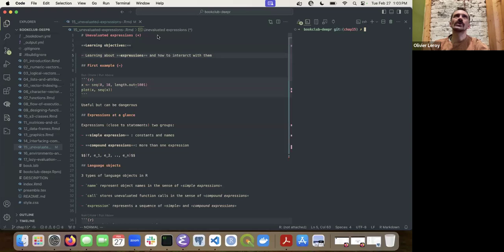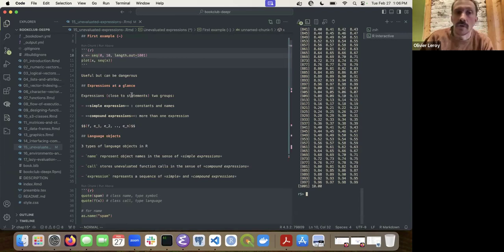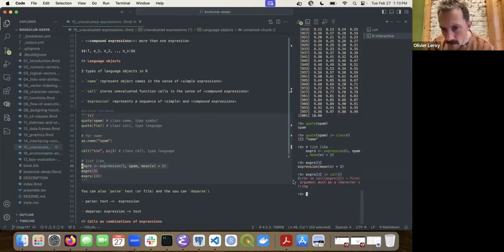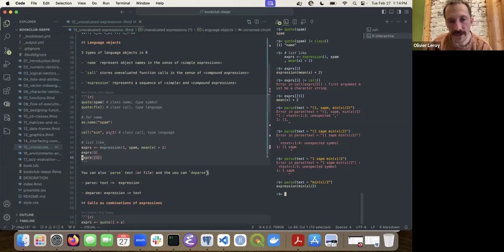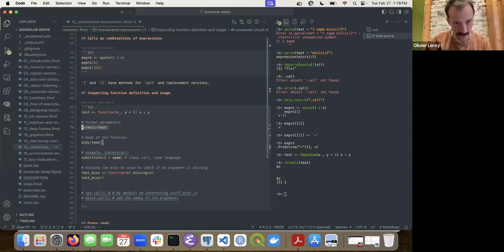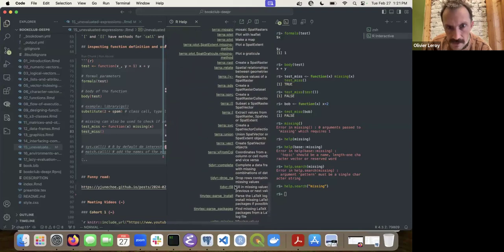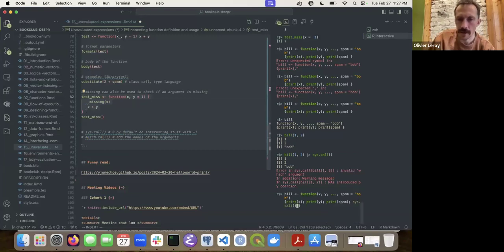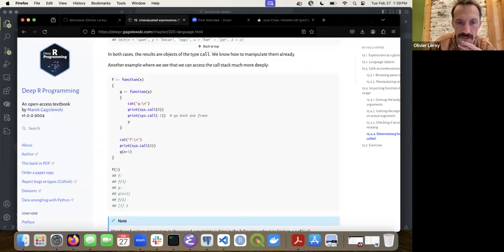Deep R Programming: Unevaluated expressions (*) (deepr01 15)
Olivier Leroy leads a discussion of Chapter 15 ("Unevaluated expressions (*)") from Deep R Programming by Marek Gagolewski on 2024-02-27 to the R4DS deepr Book Club. Cohort 01